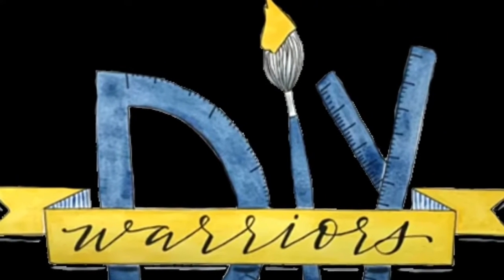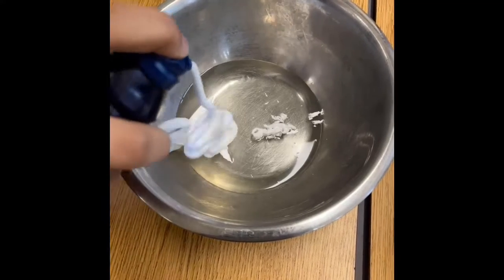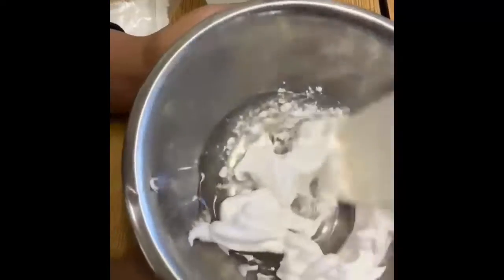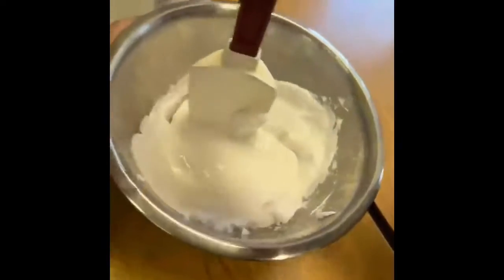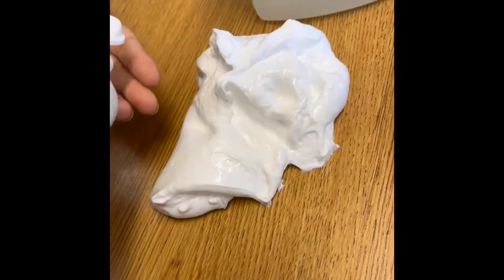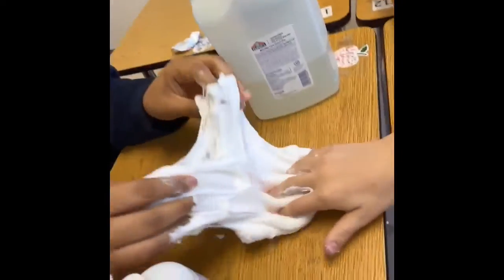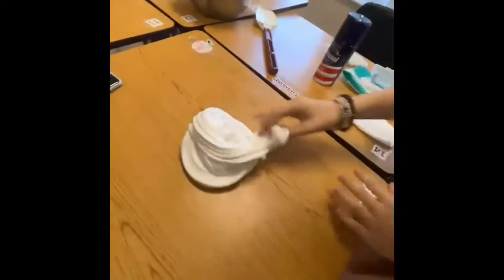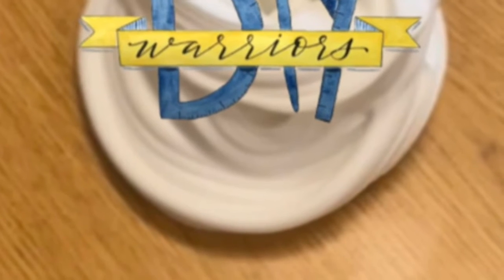How to Make Fluffy Slime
How to Make Fluffy Slime - Easy

Glue
Shaving Cream
Contact Solution
Baking Soda
(Coloring Optional)